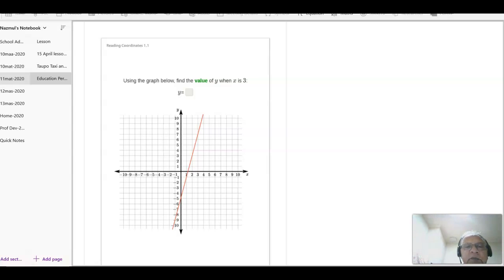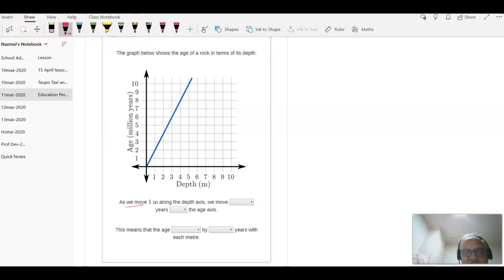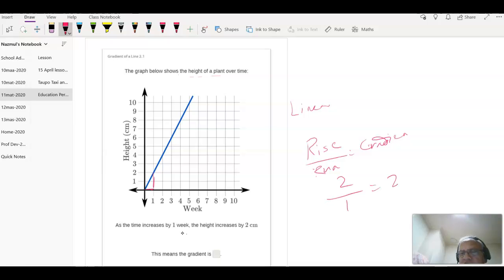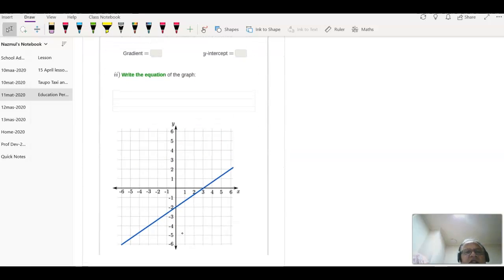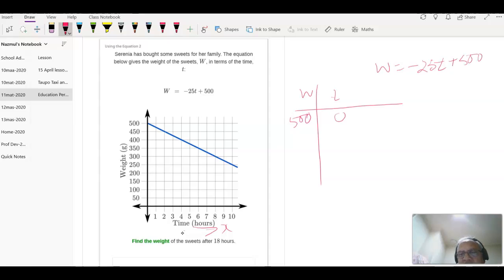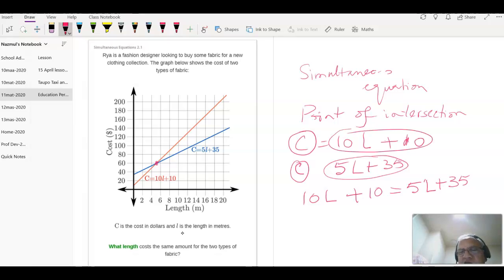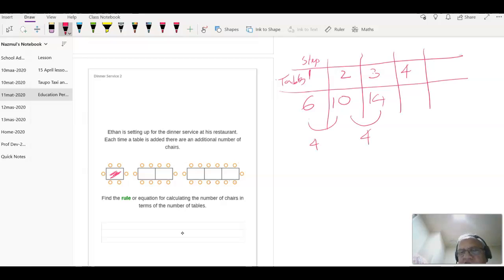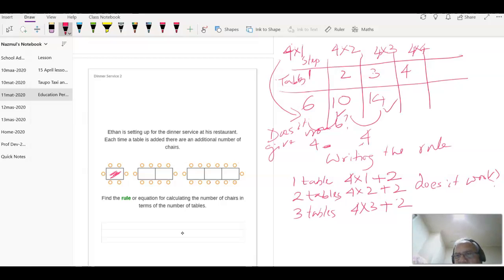EP assessment ncea1 examples 11